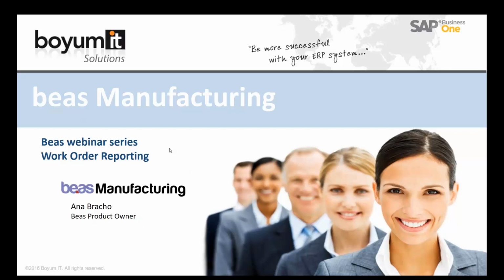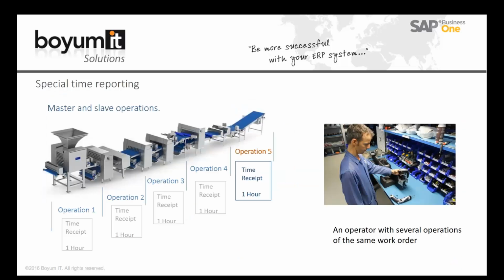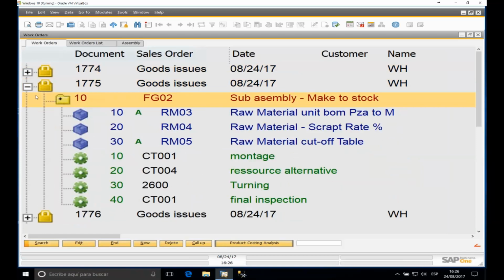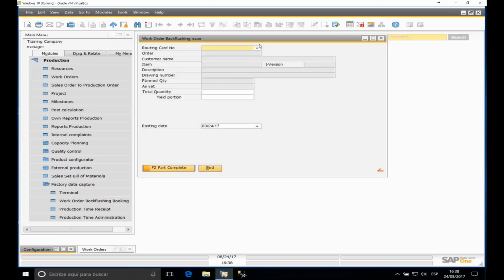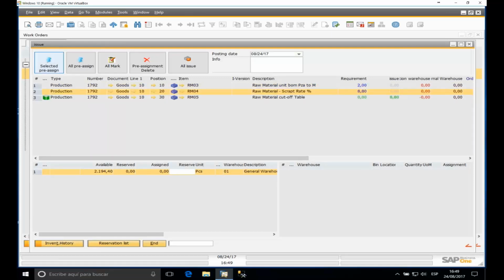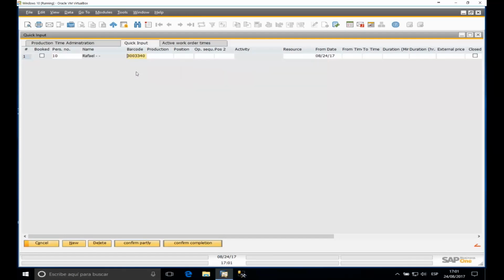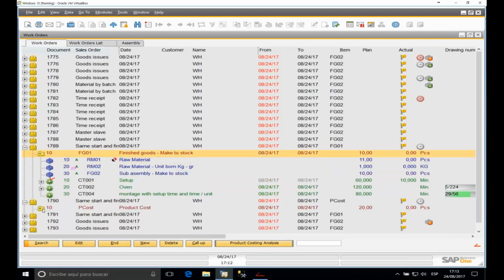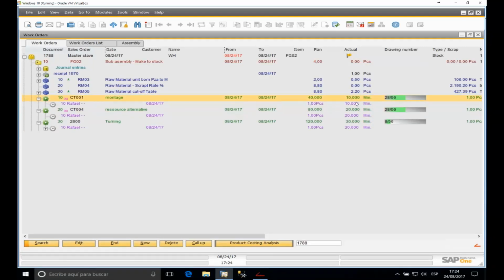Work order validation reporting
In this video we will have a tour on the beas parameters to set up how user can report production goods issue and time receipt